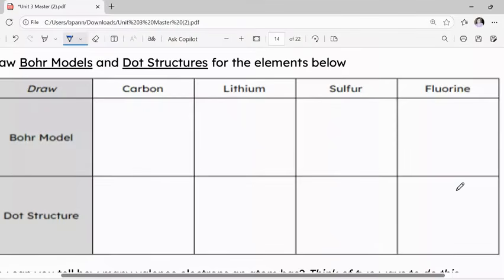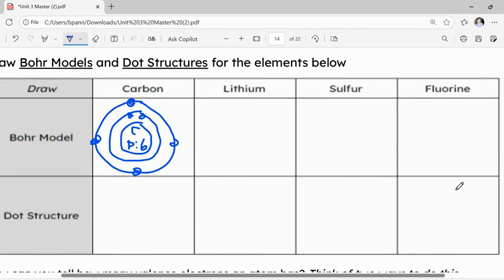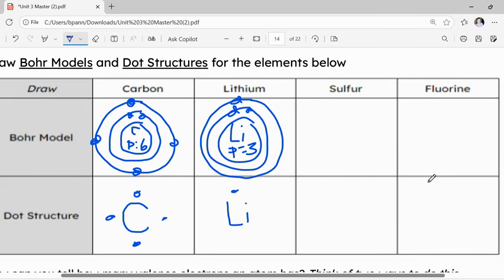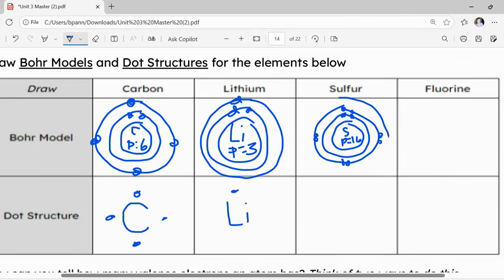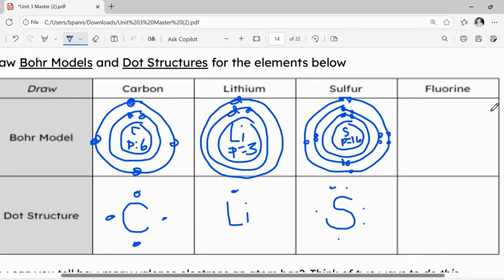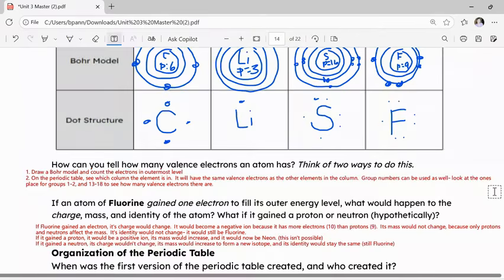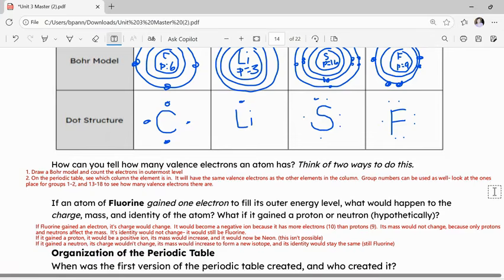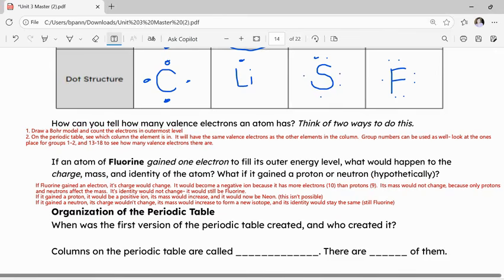Unit 3 Study Guide p. 3